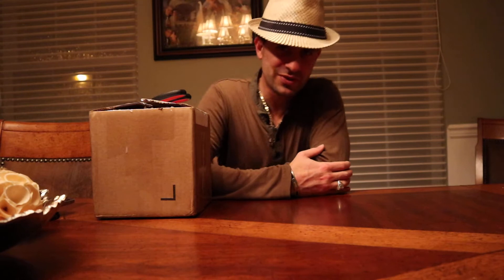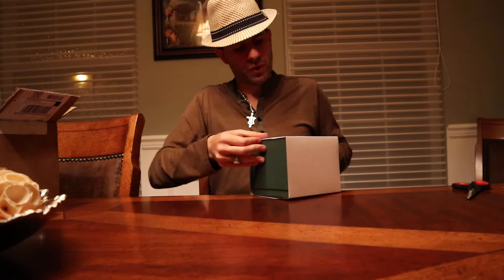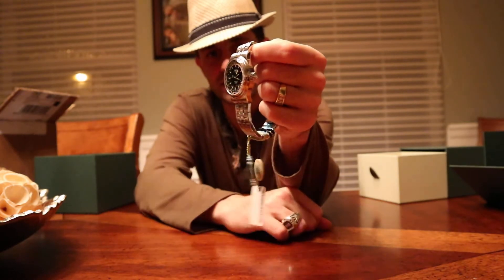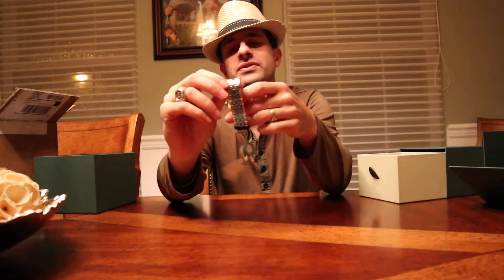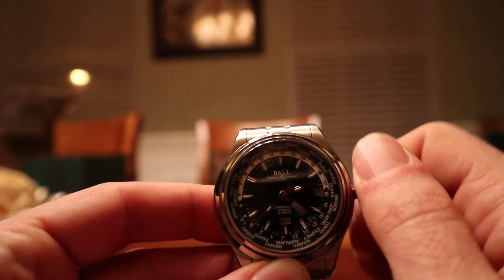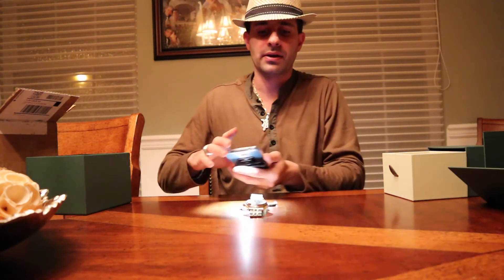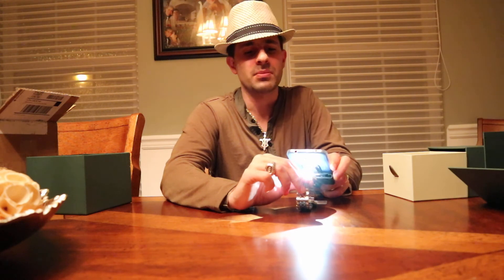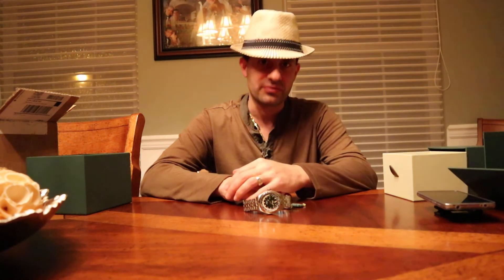"It's About Time" (episode #54) - Ball Trainmaster Worldtimer watch review (with Drew Pizzulo)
In the 54th episode of "It's About Time" with Drew, I do a watch review of the Ball day date Trainmaster Worldtimer.